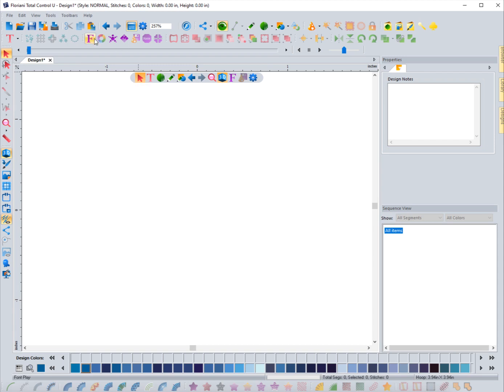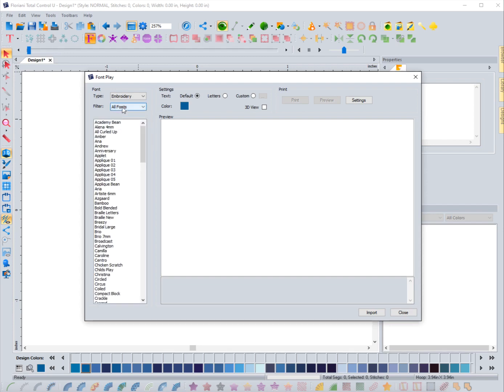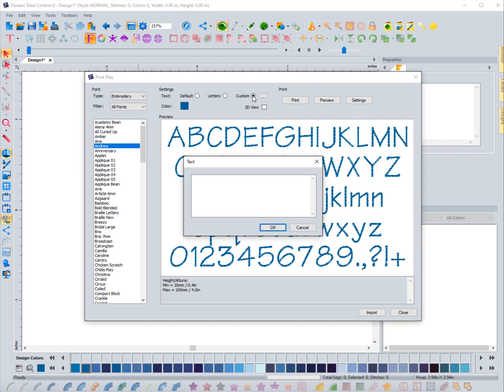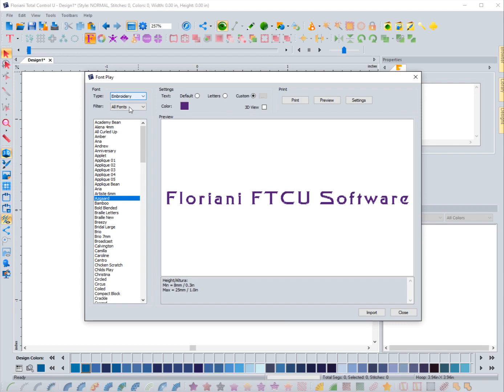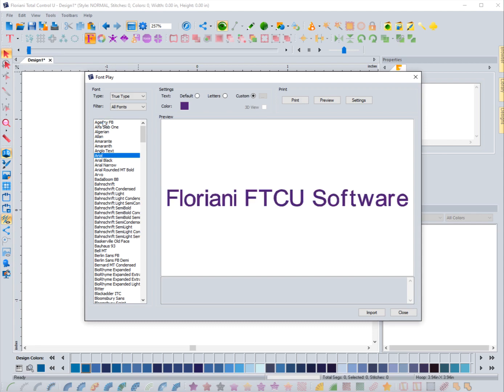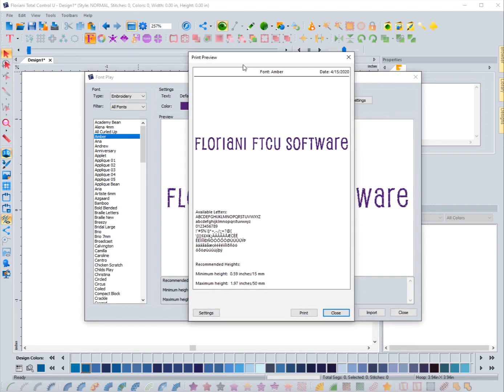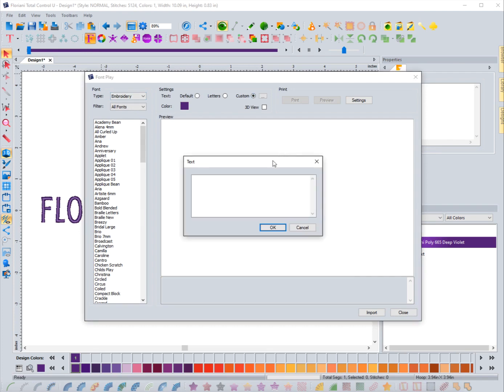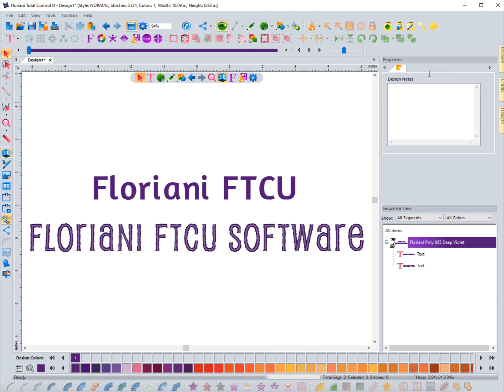1. Font Play Tool | Floriani Total Control U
In this video, I show you how to use the Font Play Tool inside the Floriani Total Control U (FTCU) embroidery digitizing software.